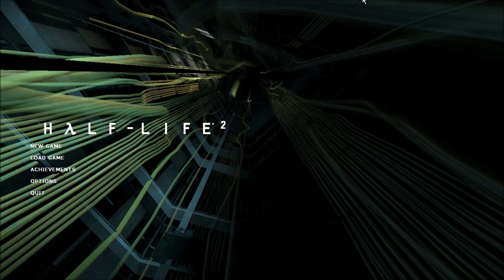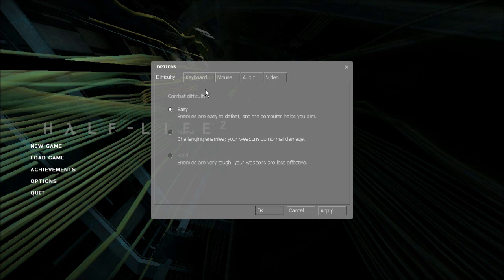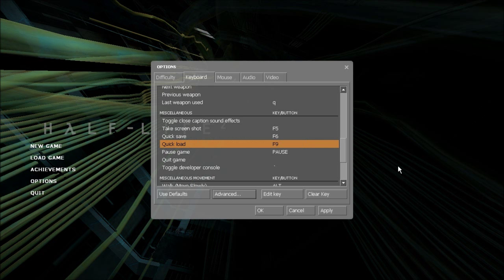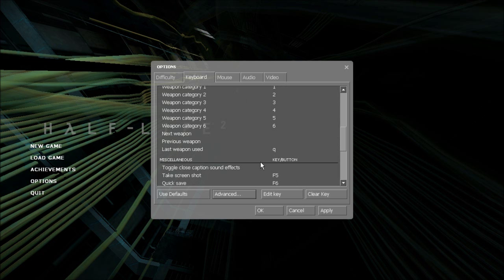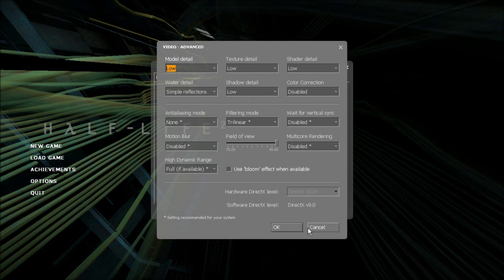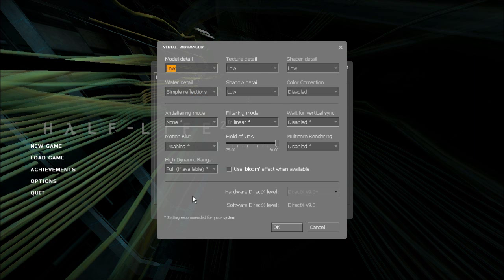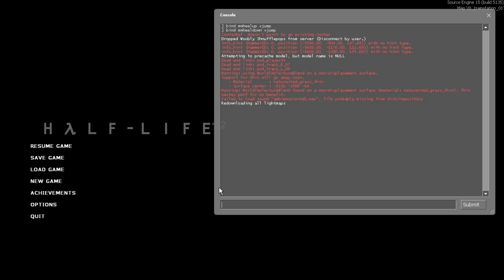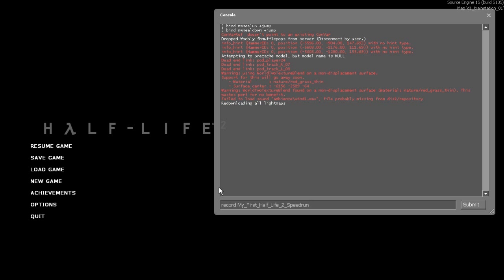Half-Life 2 Speedrun Tutorial - Settings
My first Half-Life 2 speed run tutorial video.